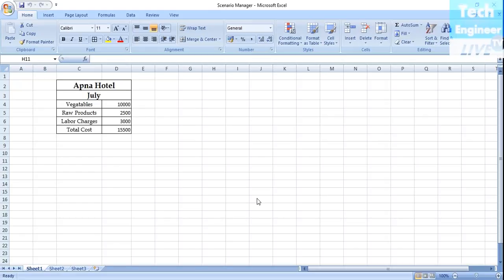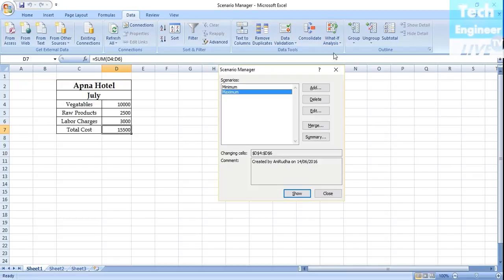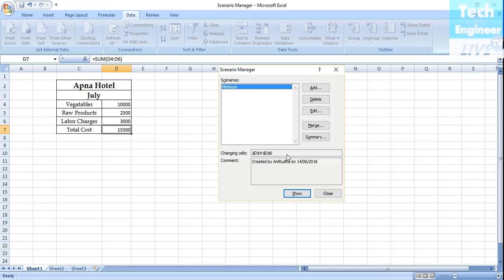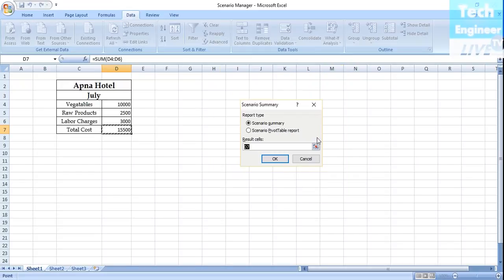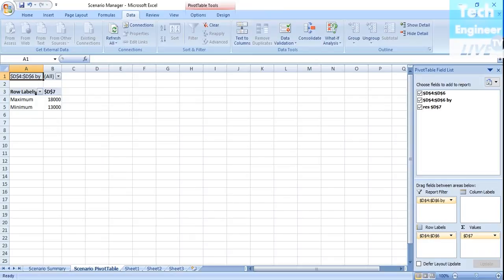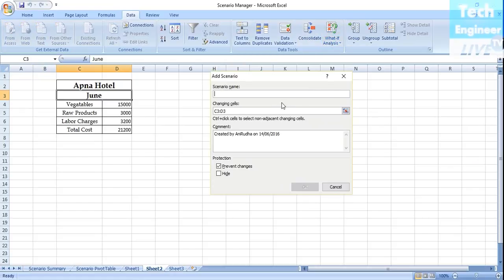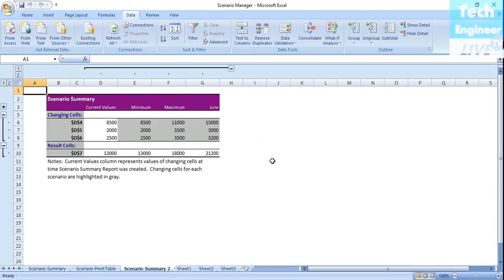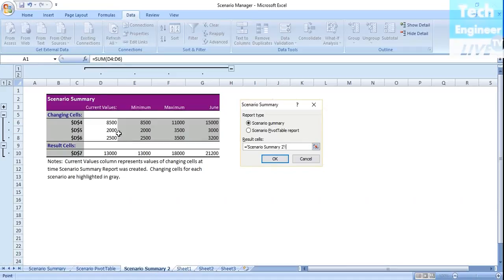Using Scenario Manager in MS Excel